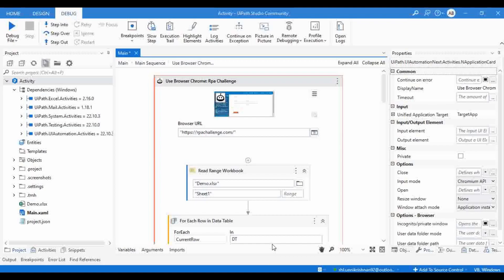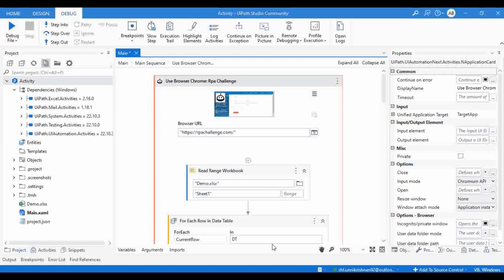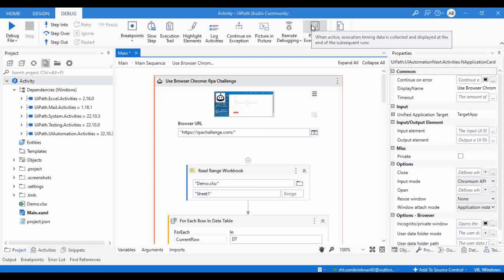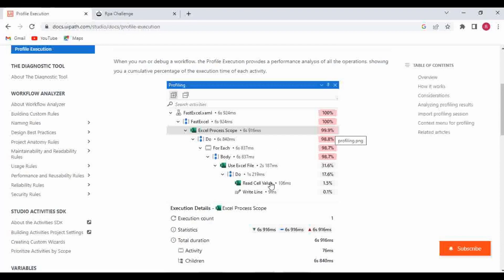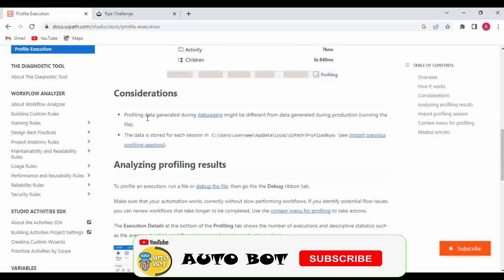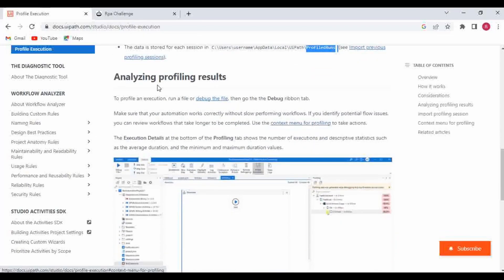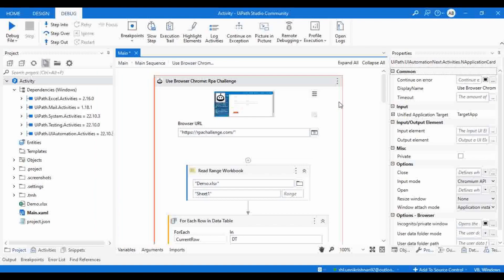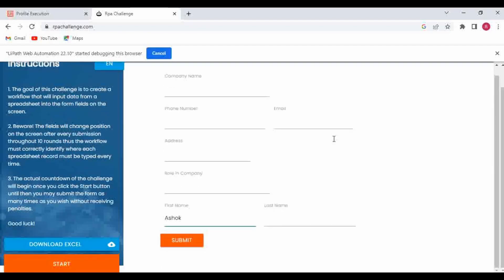UiPath 2022.10 updates| Profile Execution |How to Identify performance issues in Workflow execution?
In this video, we are going to learn about the steps of using the Profile Execution to identify the performance of the automation execution.
So when you run or debug a workflow, the Profile Execution provides a performance analysis of all the operations, showing you a cumulative percentage of the execution time of each activity.